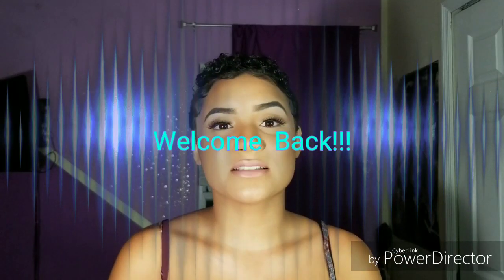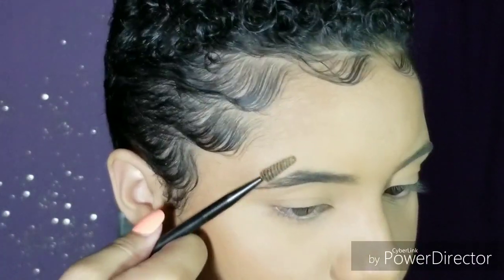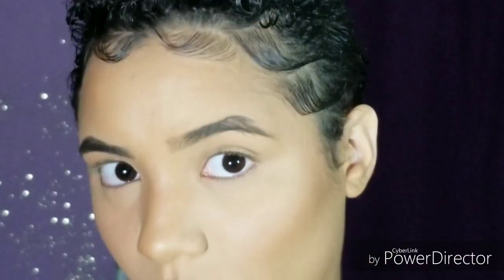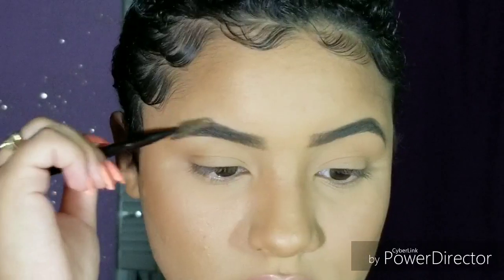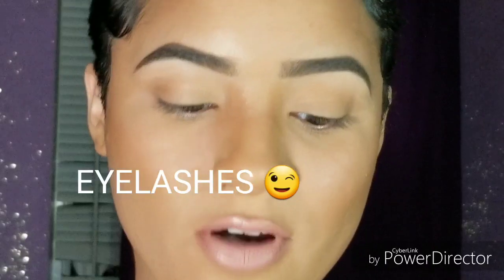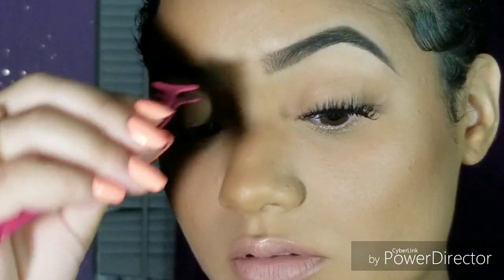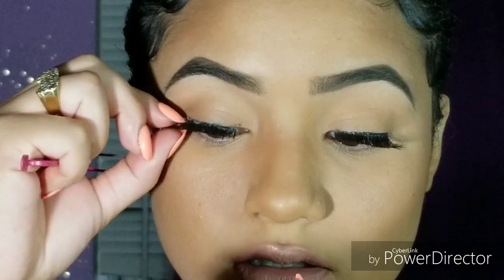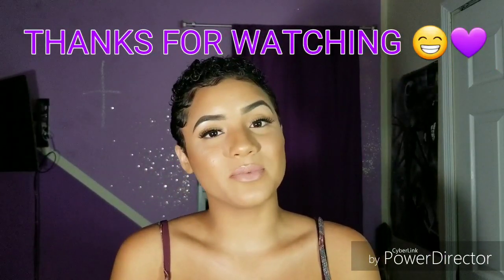HOW TO APPLY YOUR EYEBROWS AND FALSE LASHES!!! / DETAILED TALK THROUGH TUTORIAL!